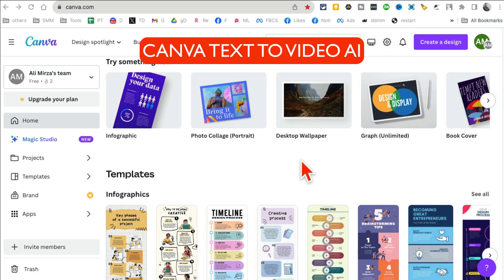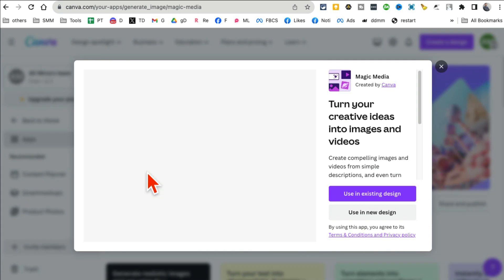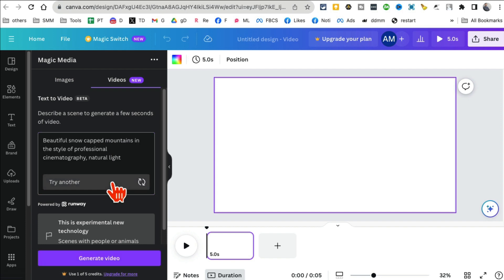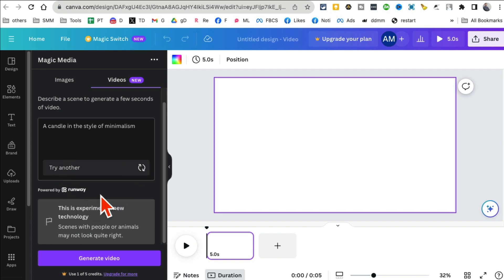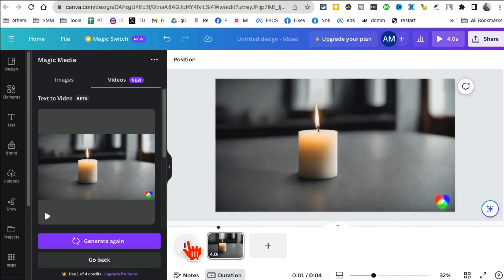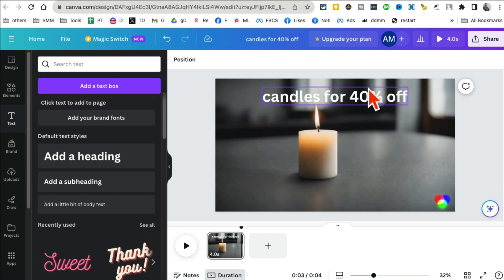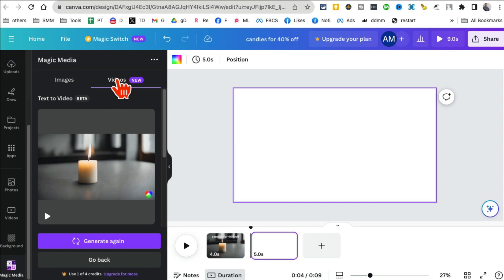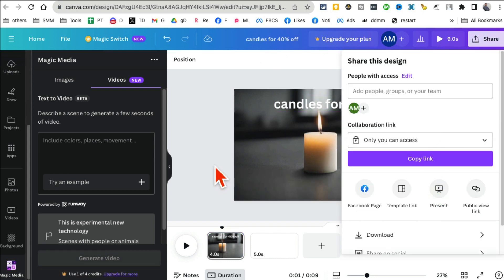This Canva Text To Video AI Feature Is INSANE! (Magic Media Video Generator)